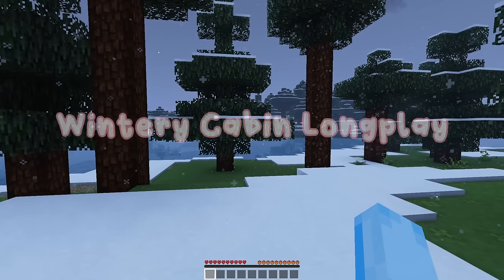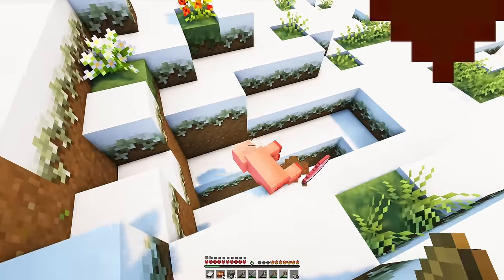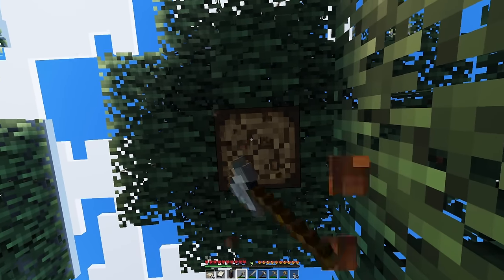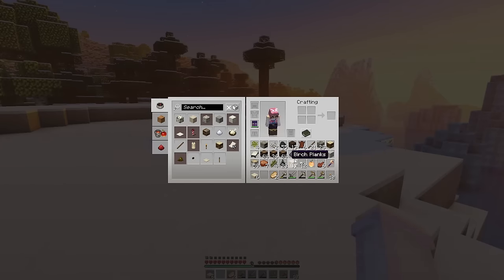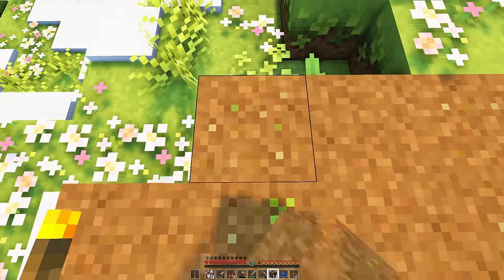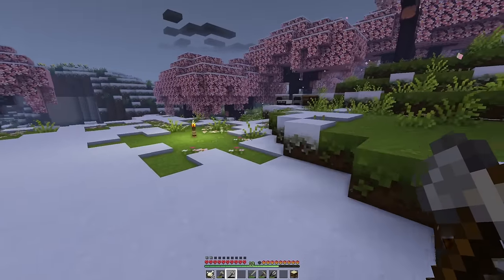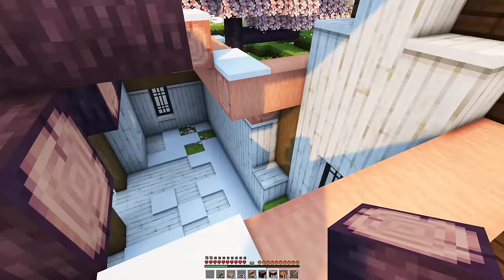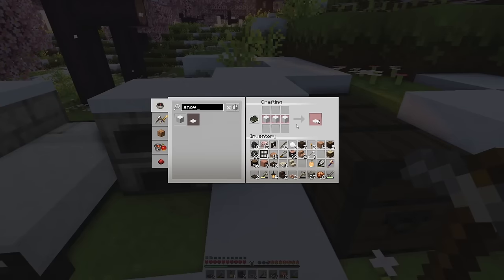Relaxing Snowy Longplay ❄️🌸 Building a Cozy Minecraft Log Cabin (with Commentary)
Welcome to my first chatty/commentary longplay! Get cozy with a hot drink, and study, game, or fall asleep to this chatty but still relaxing video :)I hope you like it. This was super different to my usual style where I heavily edit my talking, so I hope I don't sound too strange or timid bc this is very new to me!

Mods - Snowy
Textures - Mizuno's 16 Craft
Shaders - Complementary

Stardew Valley: Fall (Ghost Synth) - by Eric Barone/Concerned Ape, used with permission
Stardew Valley: Winter (Ancient) - by Eric Barone/Concerned Ape, used with permission
Stardew Valley: Winter (Nocturn of Ice) - by Eric Barone/Concerned Ape, used with permission
Stardew Valley: Winter (The Wind Can Be Still) - by Eric Barone/Concerned Ape, used with permission
Stardew Valley: Winter Festival - by Eric Barone/Concerned Ape, used with permission